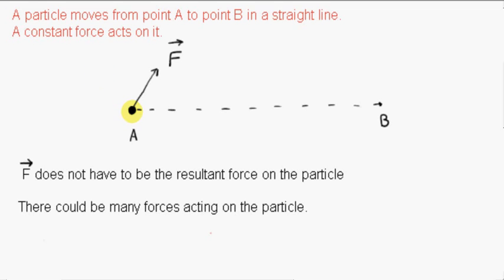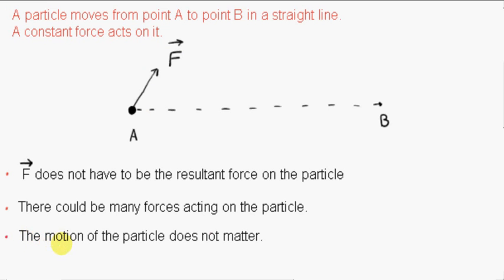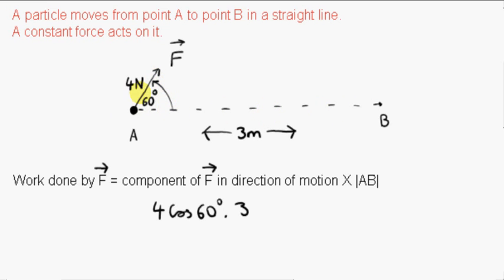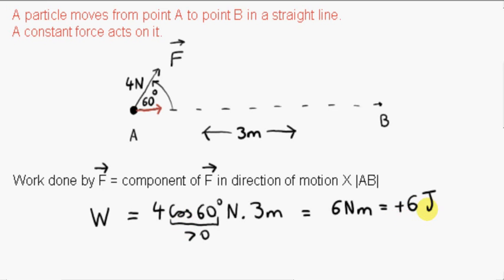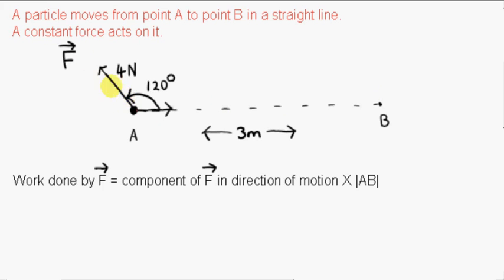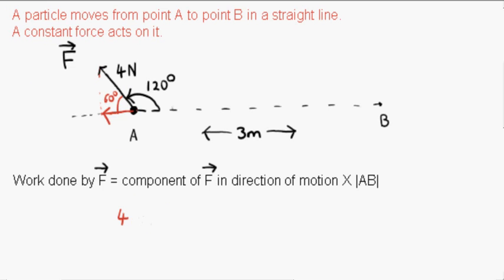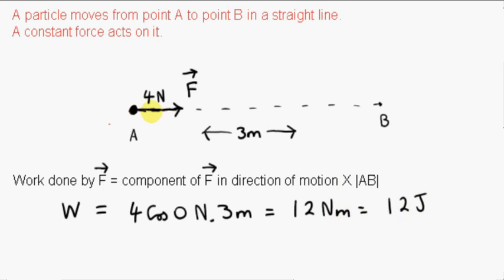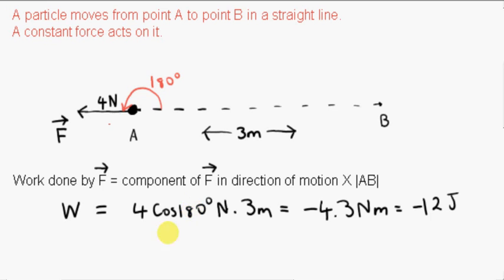The Work done on a linearly moving particle by a Constant Force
The work done by the force on a particle is a scalar quantity and has units Nm or J (Joules)